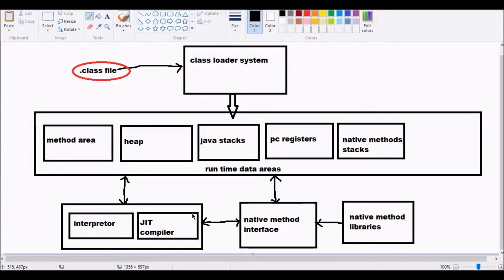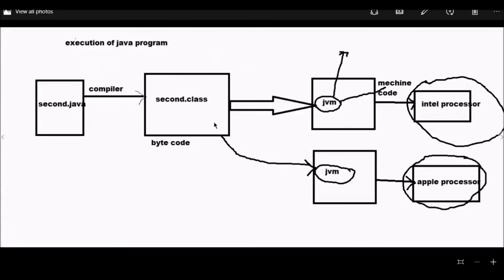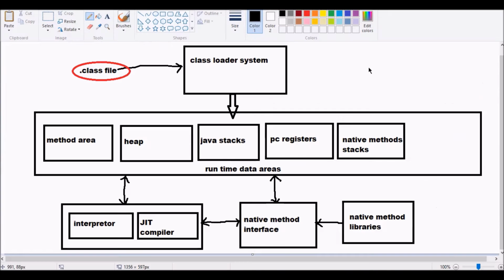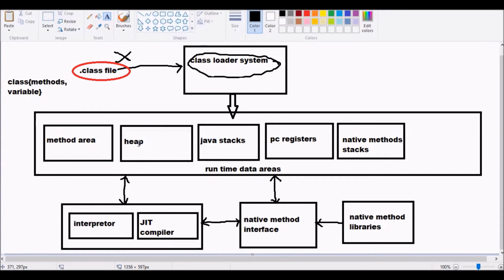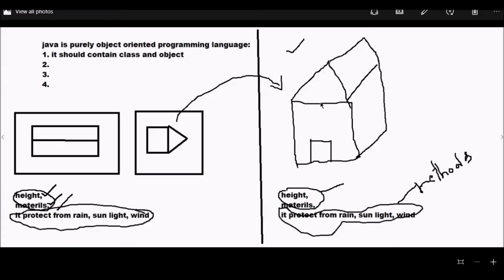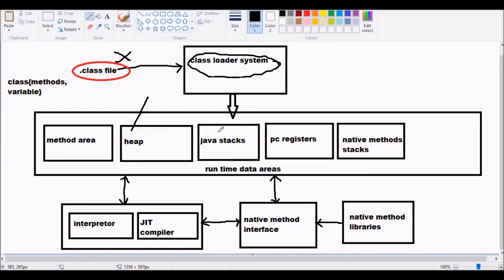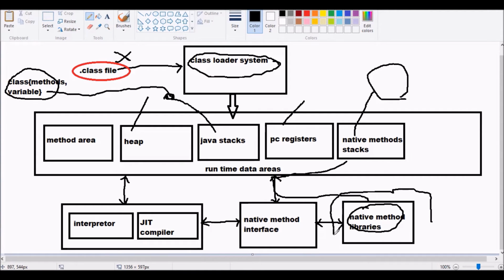02 jvm architecture in java